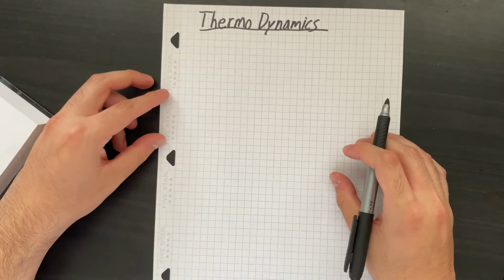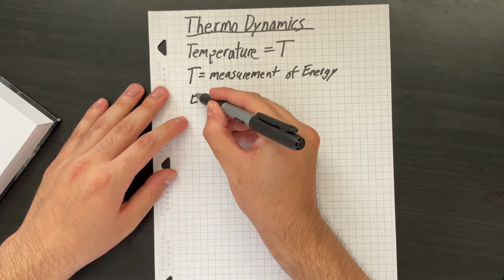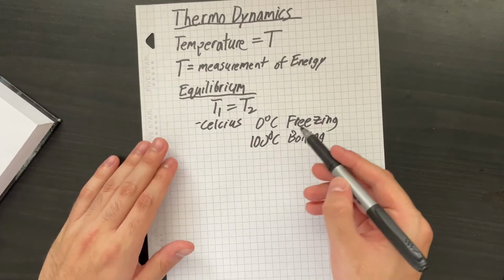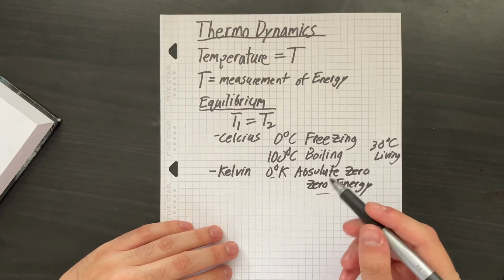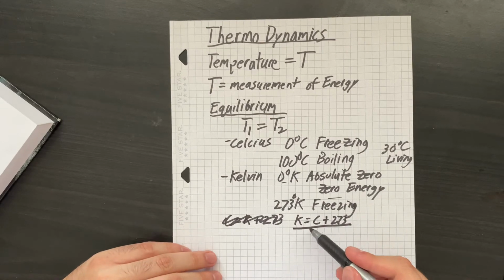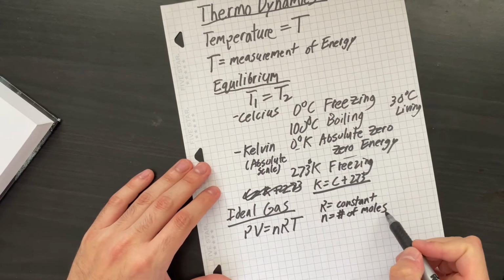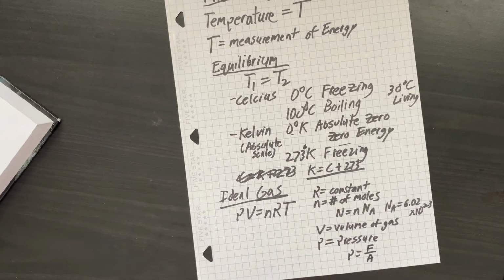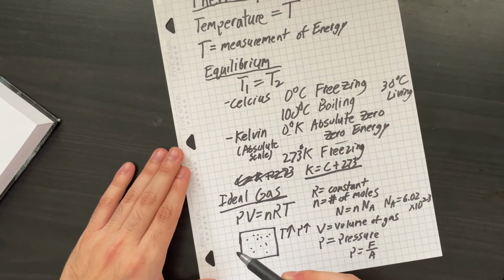Temperature + Ideal Gas Law | Thermodynamics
This is an introduction to thermodynamics. I go over what is temperature and the basics of the Ideal Gas law in this video.